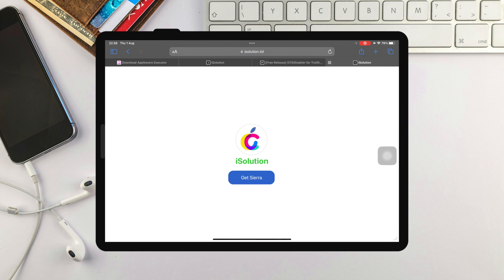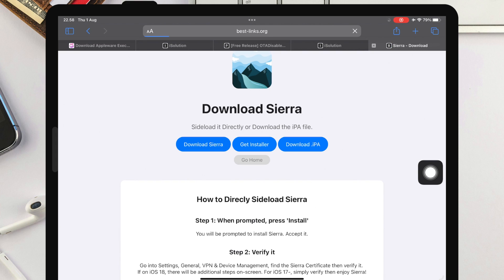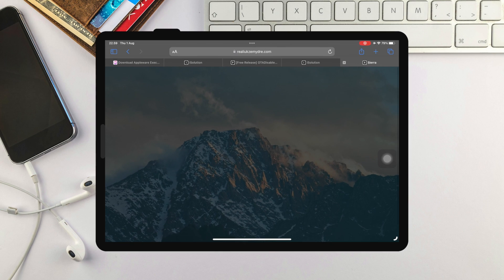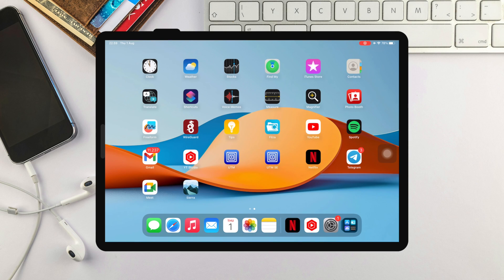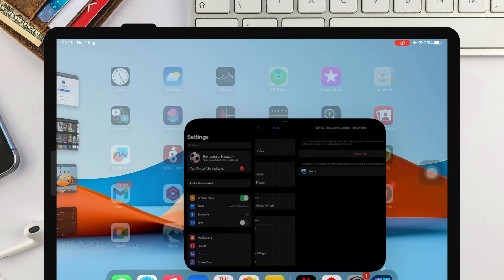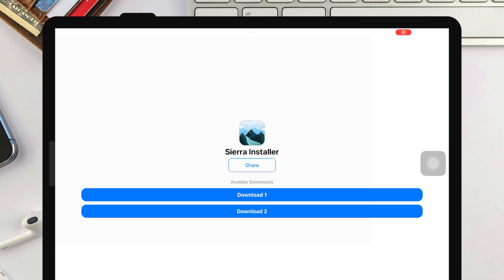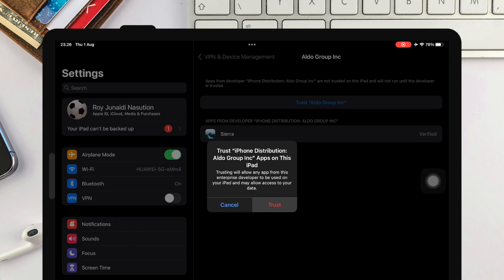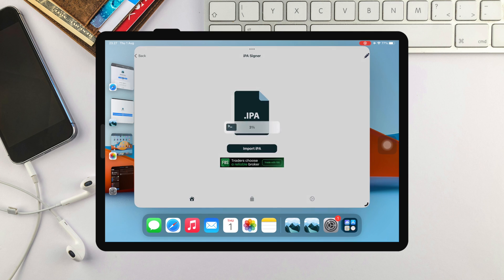Download & Install IPA Files Permanently on iOS With Sierra + Anti Revoke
Fix Unable to verify and unable to install are familiar messages when you try to install IPA files with scarlet, esign or Sierra app. If you have trouble installing IPA, and error messages like that keep appearing, I will show you how to fix it With Sierra App + Anti Revoke.